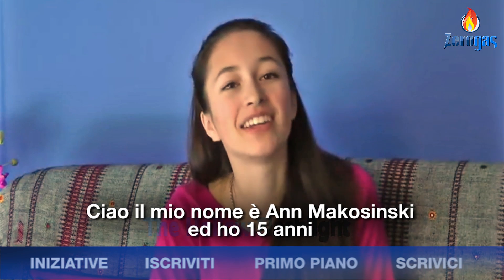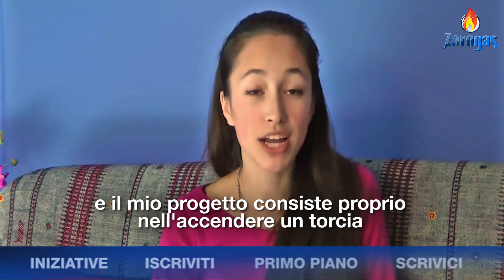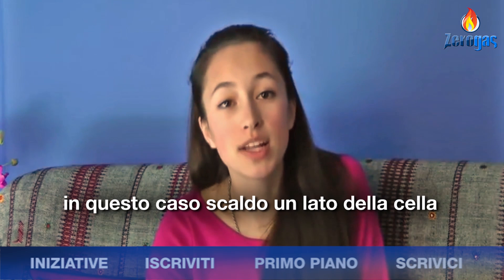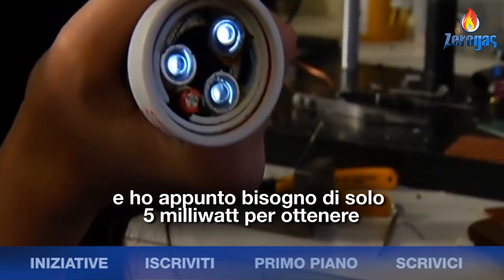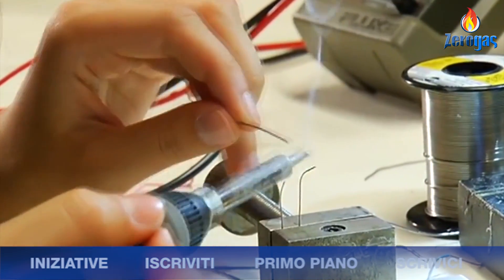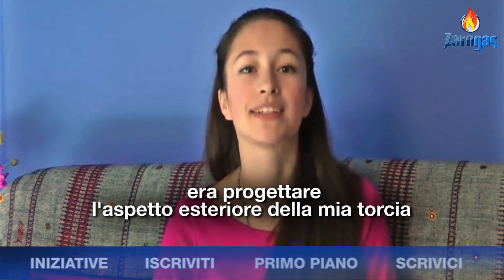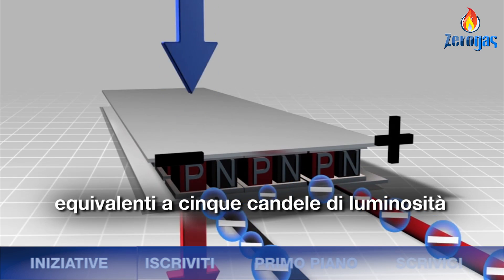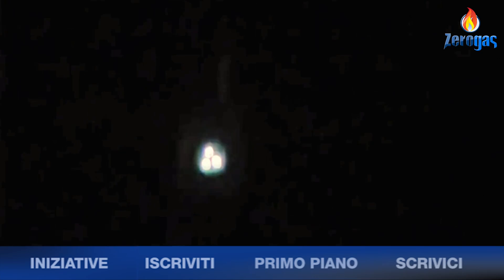INCREDIBILE!!! Torcia senza batterie si accende con il calore della mano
Una ragazzina di 15 anni ha realizzato una torcia che emette luce grazie al calore di una mano. Alimentare una torcia usando il calore di una mano è possibile.
La quindicenne è partita da un'idea: come raccogliere l'energia non usata e presente abbondantemente nell'ambiente che ci circonda? Dopo alcune ricerche ha scoperto la cella di Peltier, che produce elettricità quando un lato è più caldo dell'altro.

Così Makosinski ha cercato di alimentare un LED con le celle di Peltier. Il problema è che mentre le celle restituivano abbastanza energia, non era così per la tensione. Ann non si è persa d'animo e dopo diverse ricerche ha trovato un circuito capace di fornire abbastanza tensione se accoppiato al trasformatore giusto. Dopo alcune prove, il problema era stato risolto.

"Usando quattro celle di Peltier e la differenza di temperatura tra il palmo della mano e l'aria ho progettato una torcia che illumina senza batterie o parti in movimento. Il mio design è ergonomico, efficiente dal punto di vista termodinamico e ha bisogno solo di una differenza di cinque gradi per funzionare e produrre fino a 5,4 mW con una luminosità di cinque candele".